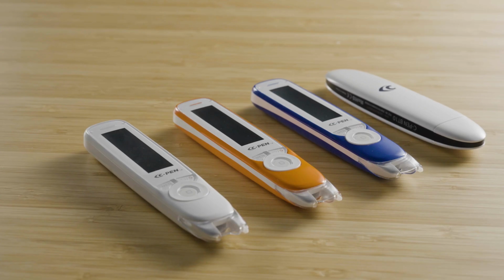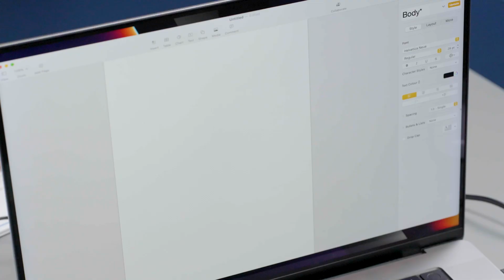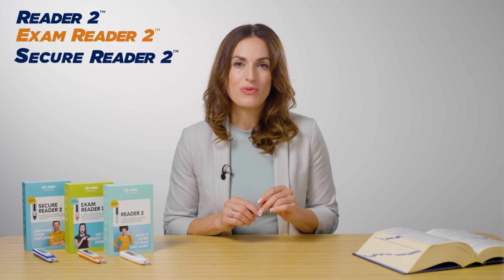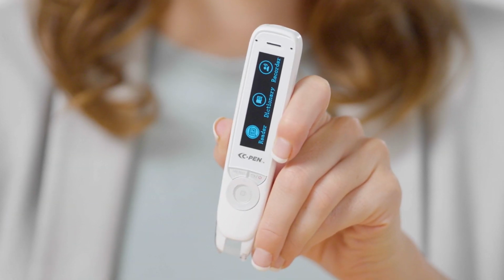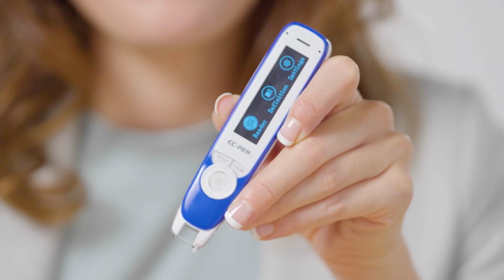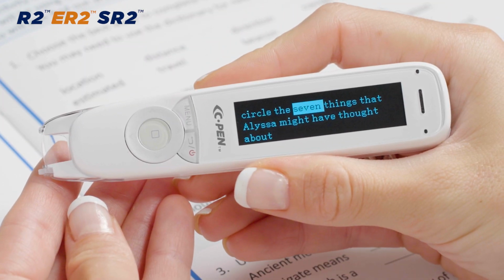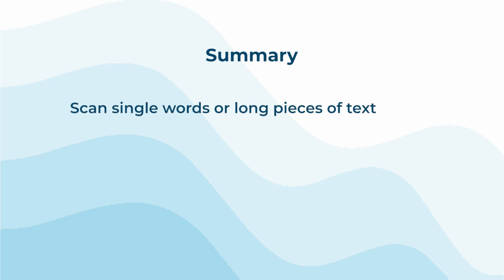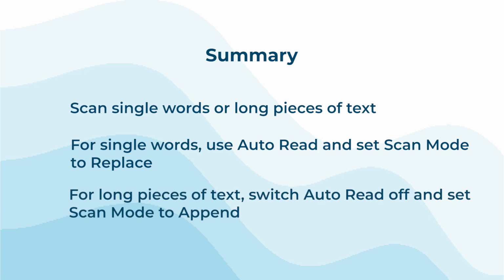Using Your Reading Pens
The Reader function is at the heart of every C-Pen reading support. The combination of visual feedback of the digital highlighter and audio feedback from the text-to-speech reader has been shown to result in greater levels of retention and reading growth.

Watch on to find out more about the Reader 2 Reader mode settings: auto read, read delay, scan mode, word practise, quick definitions, and text saving Library.